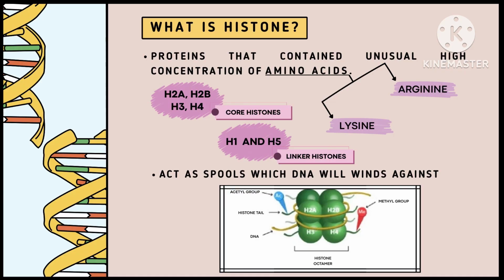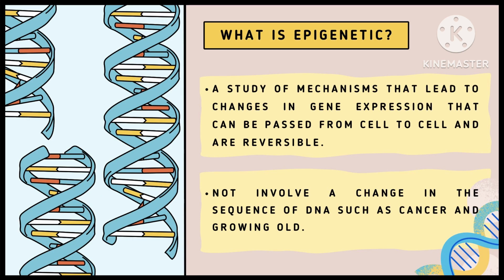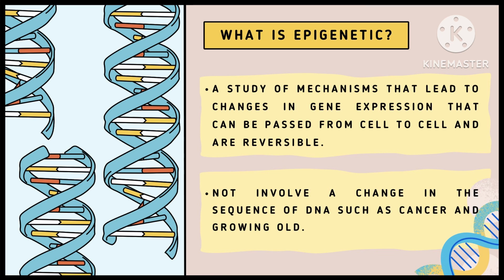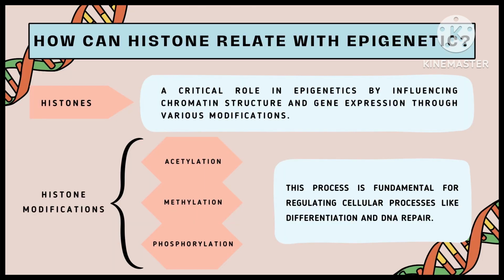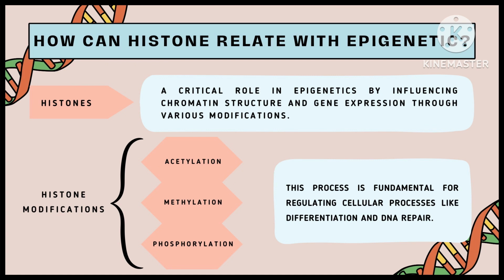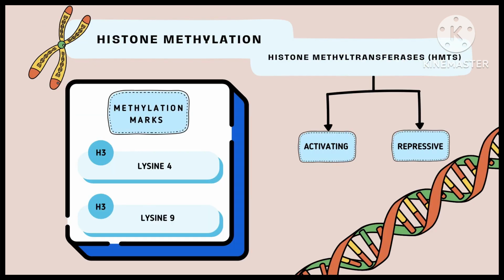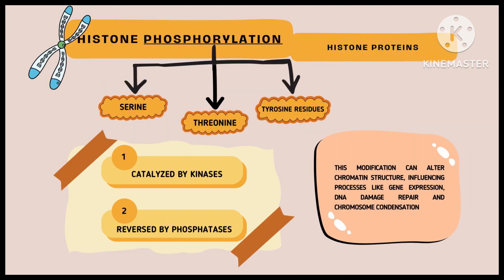GROUP 1 - THE ROLE OF HISTONE MODIFICATIONS IN EPIGENETIC REGULATIONS